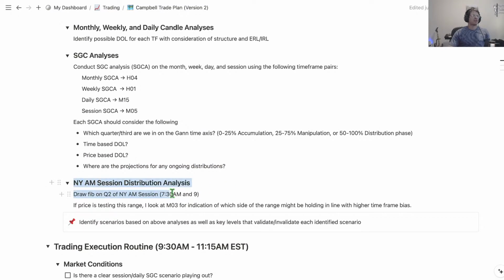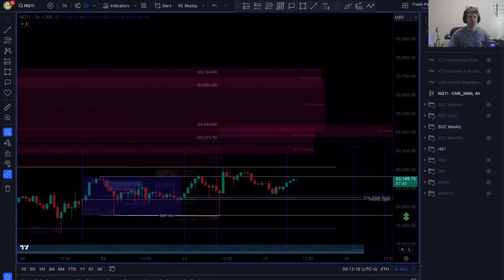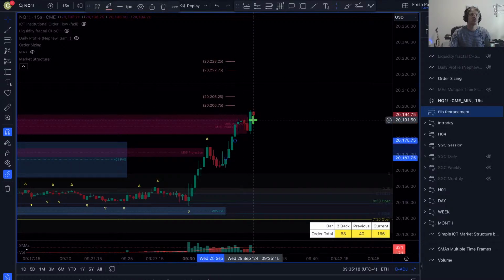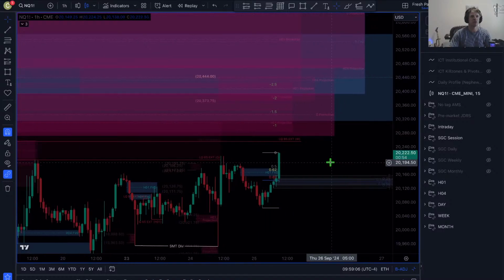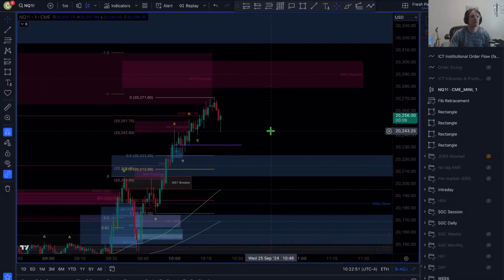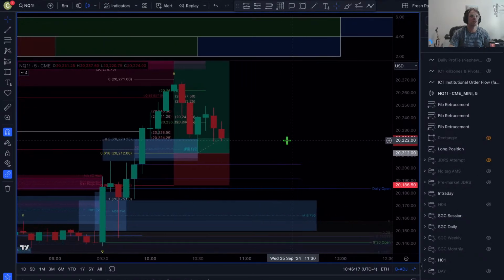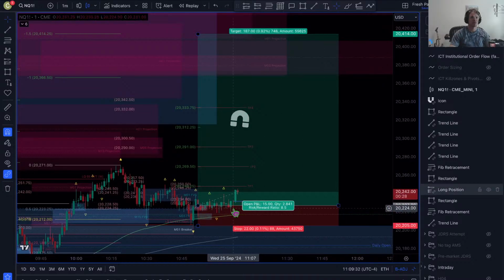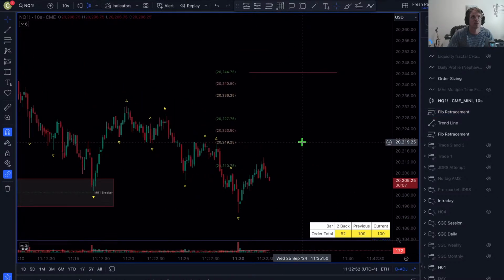2024 09 25